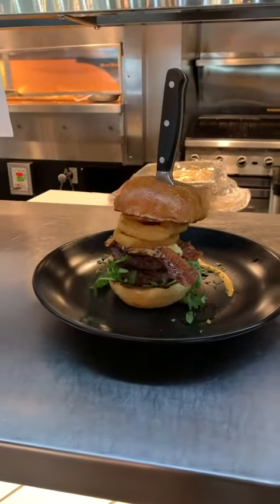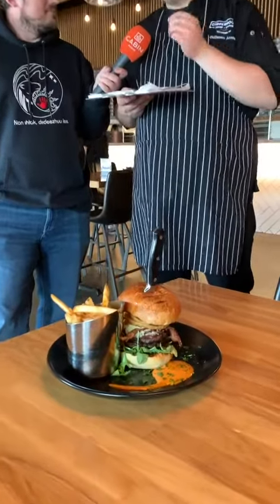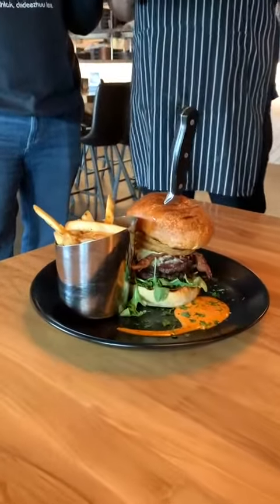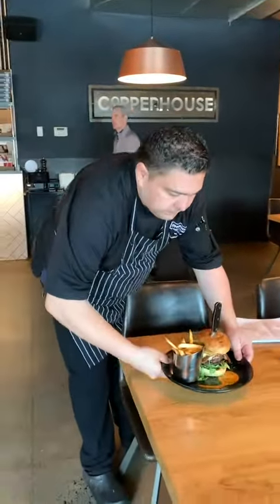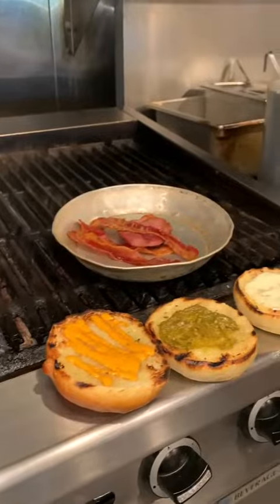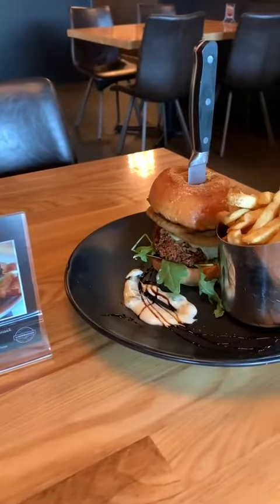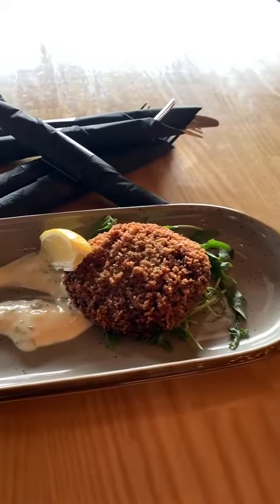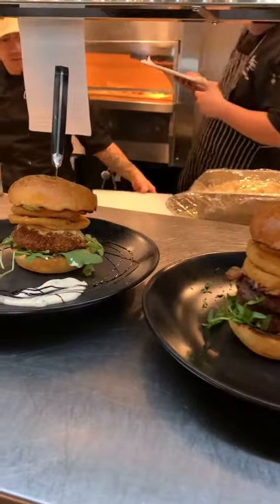Burger Week 2023: Copperhouse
Burger Week contender: Copperhouse!